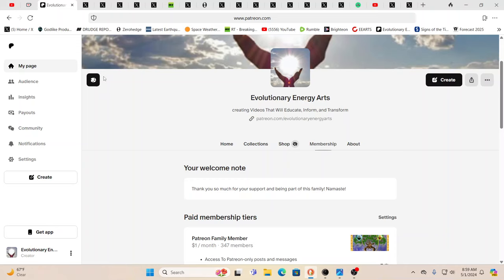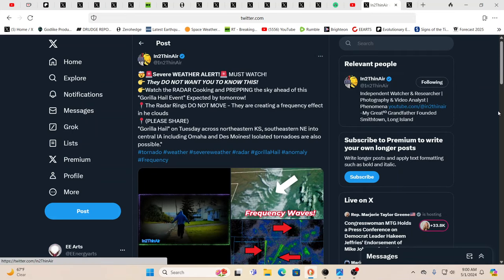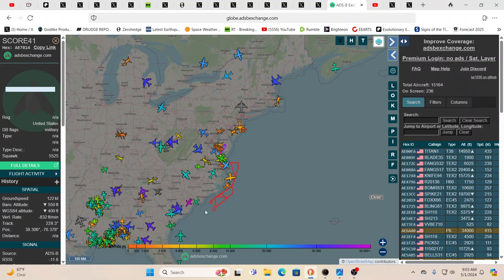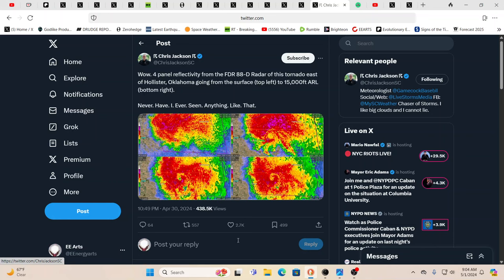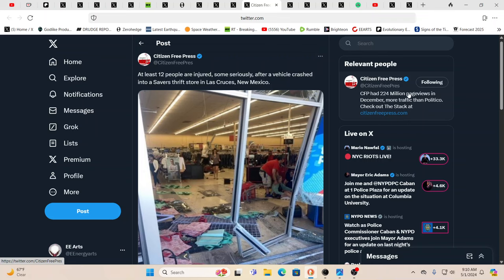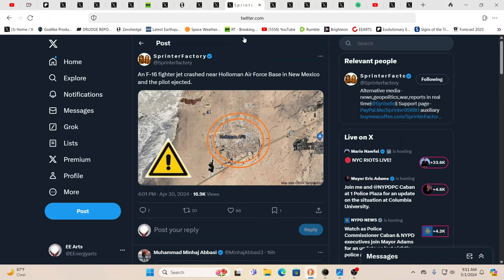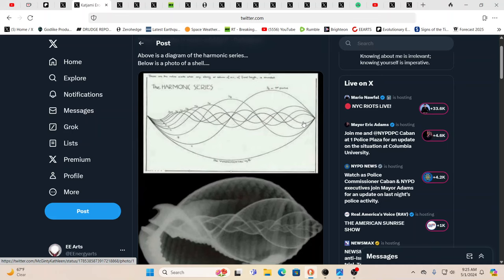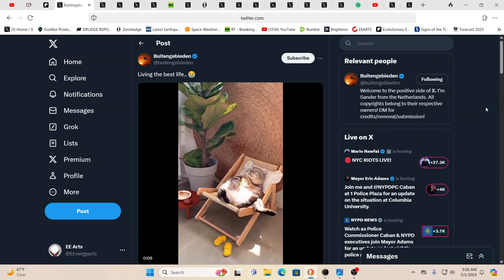ORCHESTRATED VIOLENCE ERUPTING ACROSS COUNTRY*FREQUENCY WAVES TRIGGERING? RECORD STORMS-TORNADOES*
For truly uplifting energies & frequencies in these times!